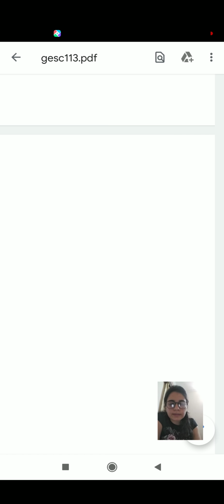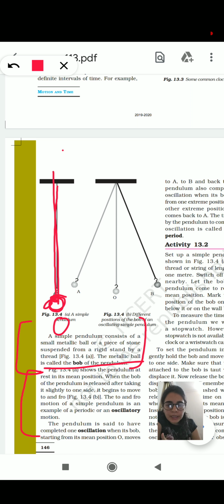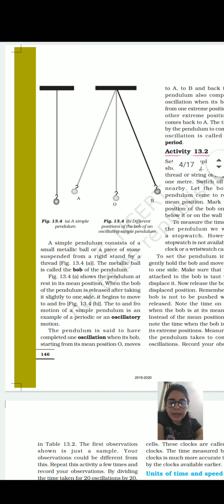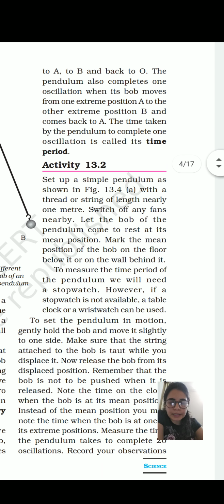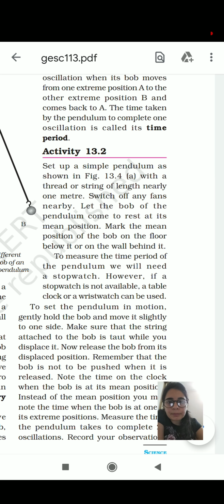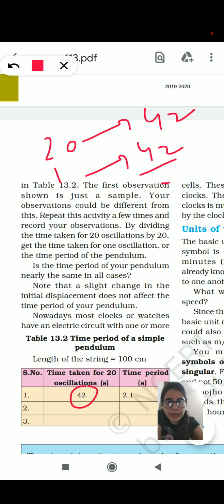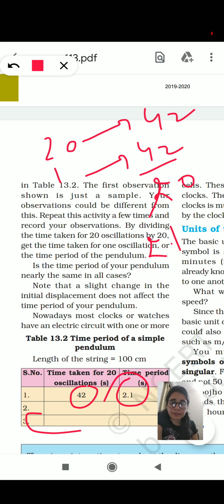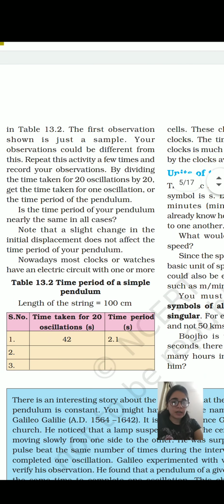Motion and time part 3